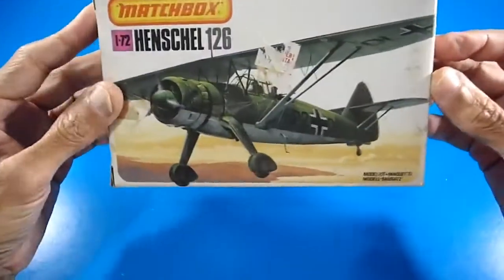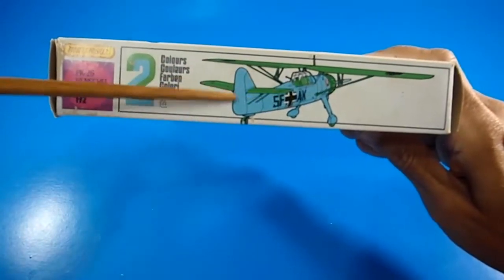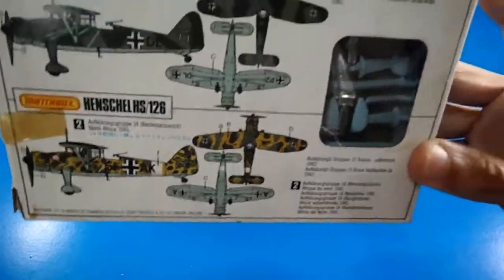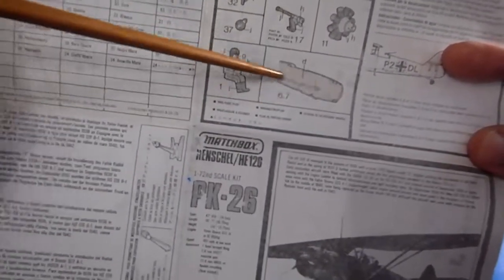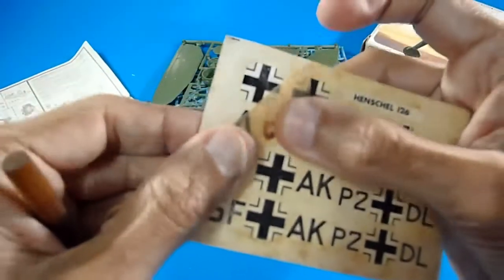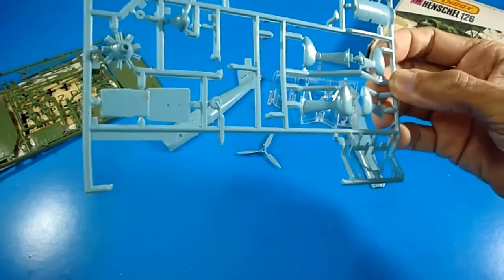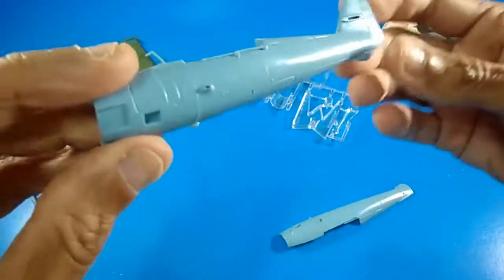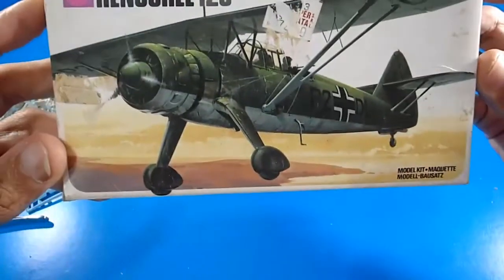Classic 1979 Matchbox Lesney 1/72 Henschel HE-126 Model Kit box & sprue review ref PK-26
Hey mates here @jorge_tremont , please subscribe, click the bell notifications, like and comment the videos thank you!!, "The HE 126 VI emerged in the autum of 1936 with a jumo 210C liquid cooled "V" engine pending the installation of the Fafnir Radial and in the spring 1937 2 further prototypes joined the test programme powered by the Bramo 323 A-1. Early production aircraft were fitted with the BMW 132 DC as the HS 126 A-1  and entered service in september 1938 in Spain, serving with the Legion Condor in tactical reconnaissance and light bombing roles", short extract textually taken from the original building instructions.